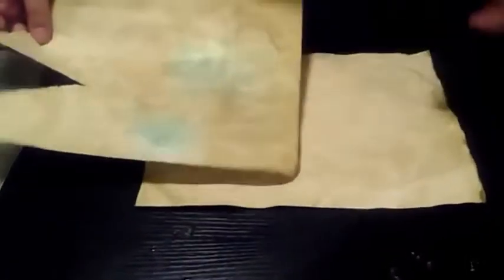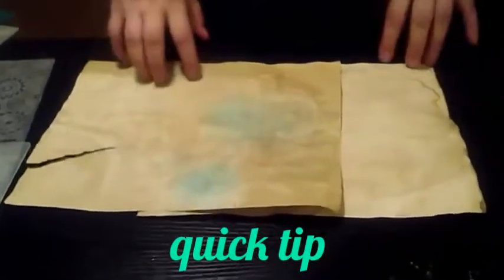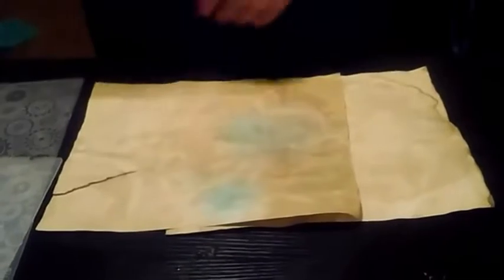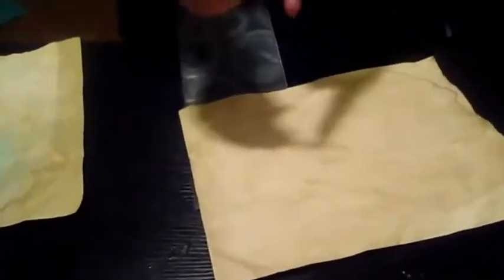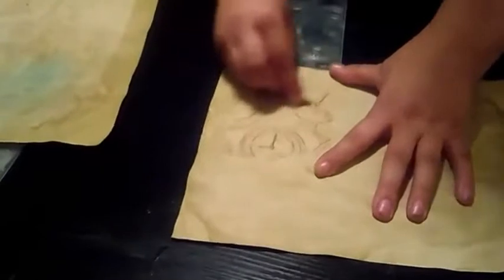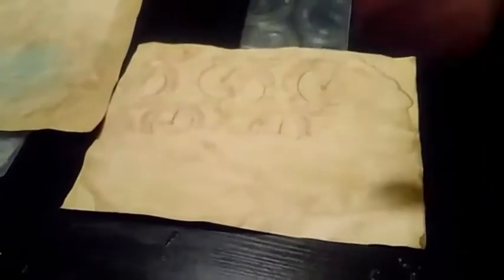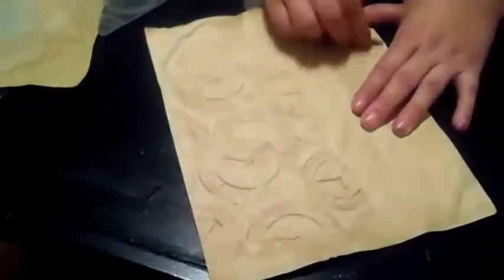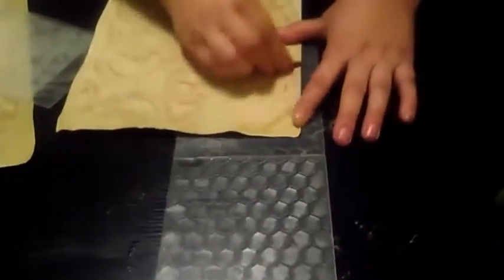Awesome tip!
You can use your ebossing folders as rubs with crayons !!! :)